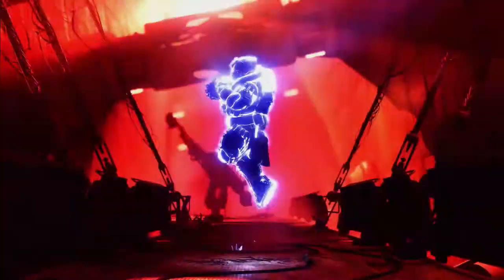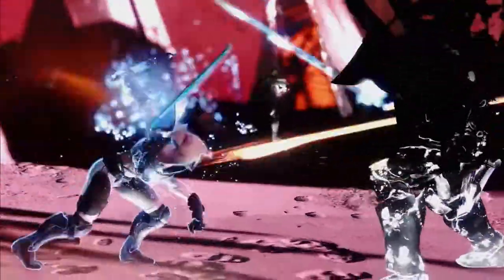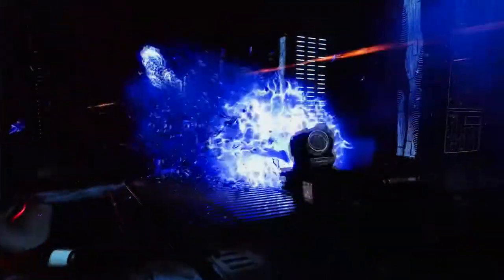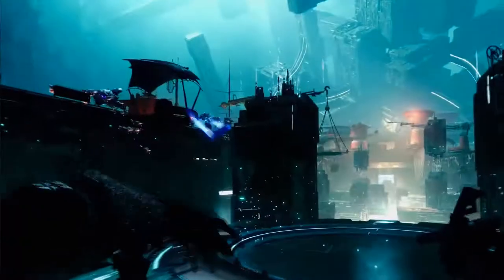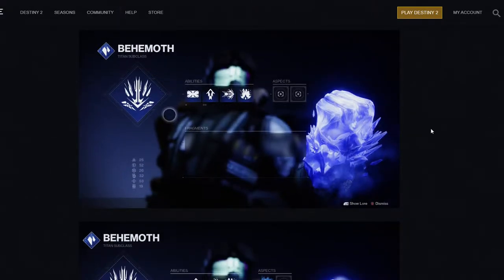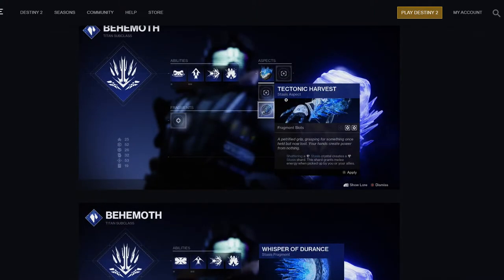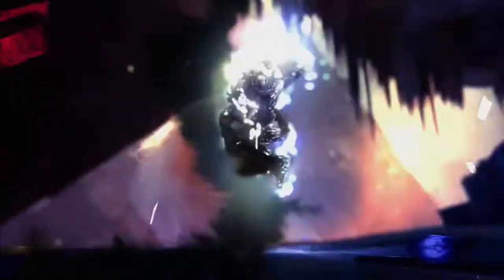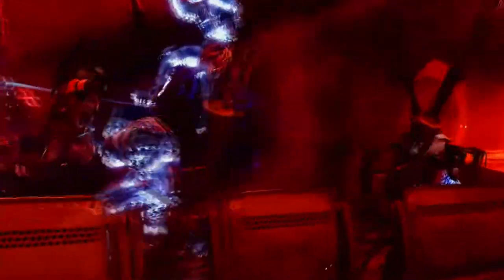Titan Stasis Showcase | Destiny 2: Season of The Arrivals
in this video we'll be looking into the Titan stasis subclass that got showcased today. Let me know your thoughts on the warlocks in the comments below!